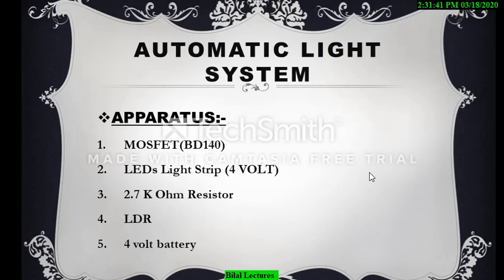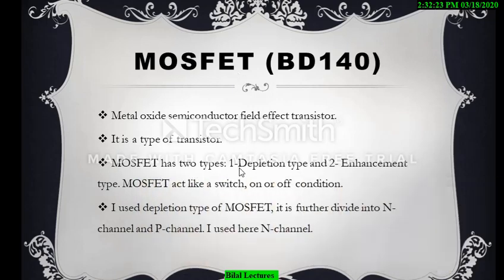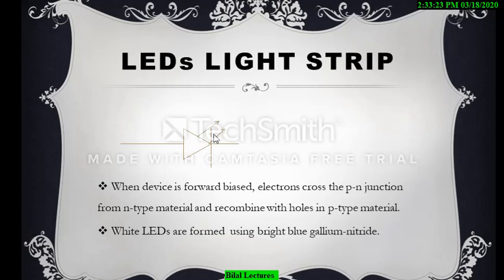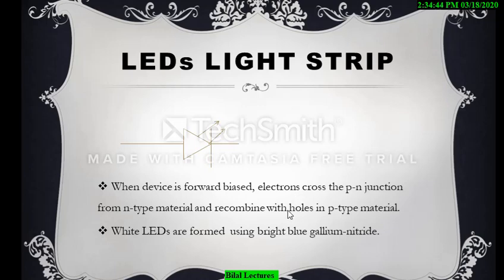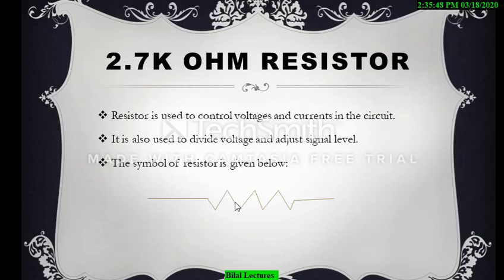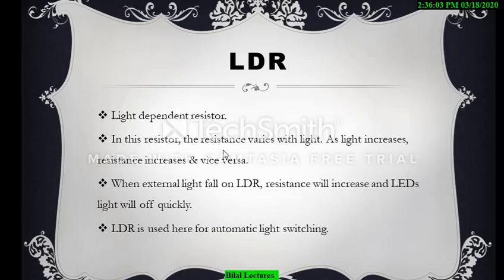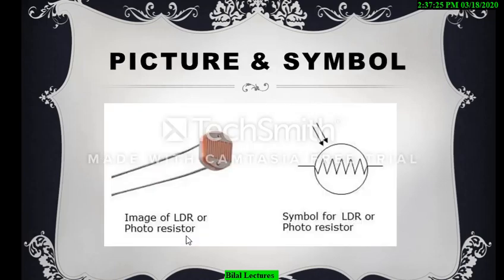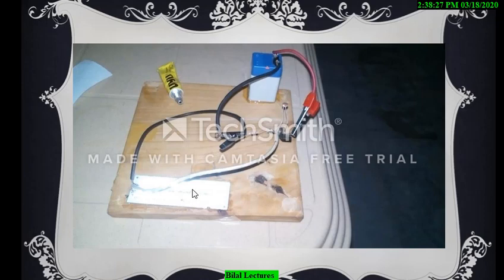Automatic Light System Switch ON OFF || Experiment for street Light System || LDR light system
Automatic light system || Experiment for street light system || LDR light system || MOSFET application

Must watch complete.
Full of knowledge for knowledge seekers...

Link for this Lecture.
Bilal Lectures on Physics

Cover all apparatus for this lecture...
brief detail for every apparatus are included.
Explain with individual diagram of every apparatus...
Circuit diagram are also included.
My project and my project's picture are exclusively added at the end..

Hey everyone.
I am Bilal, Student of MSc Physics.

Very special Welcome to you on my Channel. I'm glad you are here. In this channel you will get all of interesting Lectures regarding Physics. I will upload all of Lectures in the different types of field of Physics.
I deliver Lectures in a very easy way. Good luck to all of you and have a happy learning.